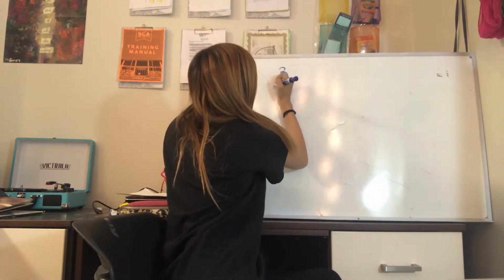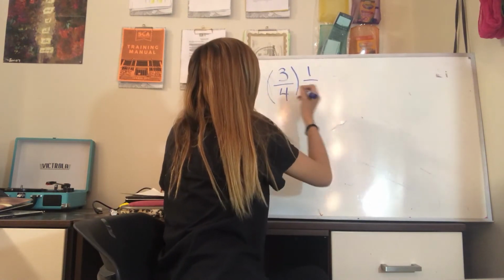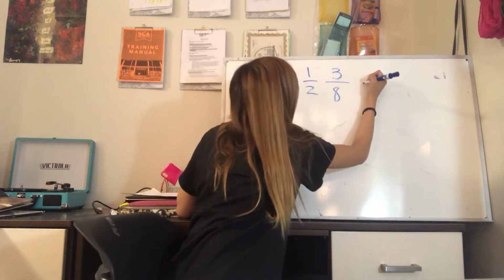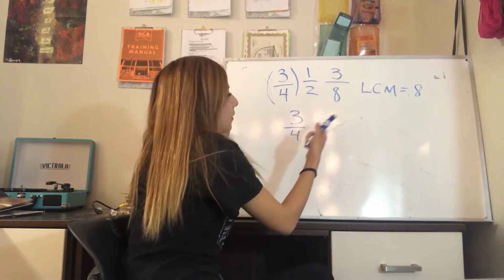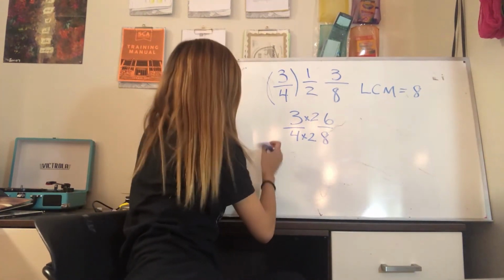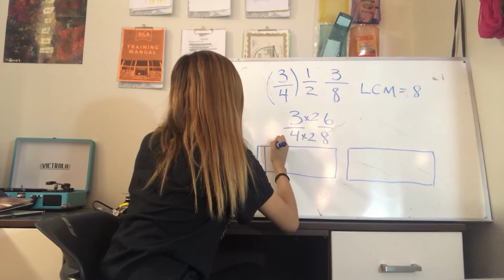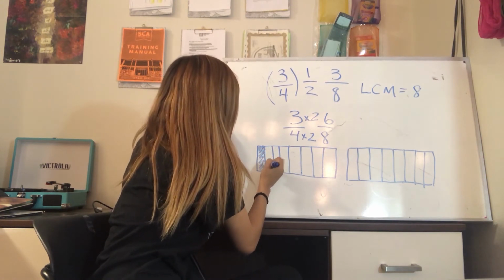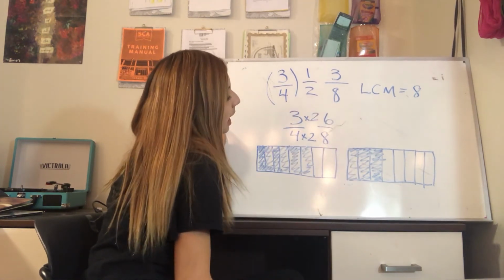Mandy's Video Project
This video was produced for the MATH 2303 course at the University of Texas at El Paso. This is an example of a strip diagram for elementary students in mathematics.
Song "Gorgeous" by - Taylor Swift (Instrumental)